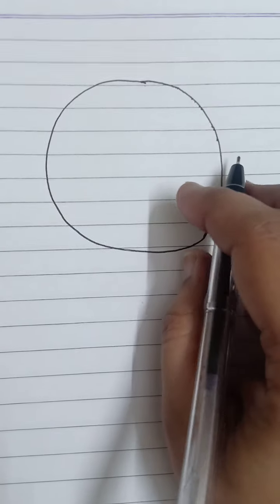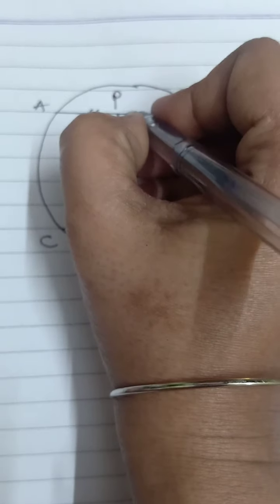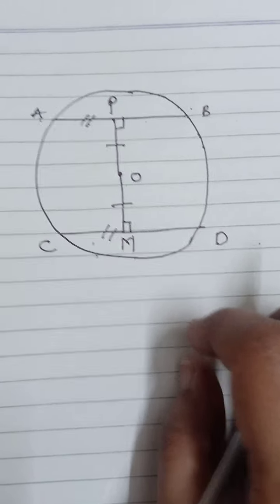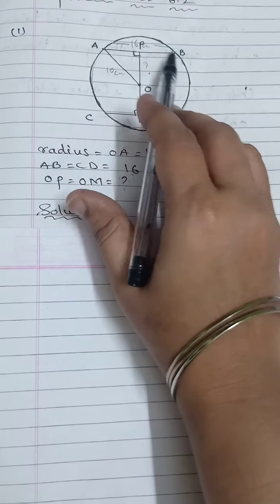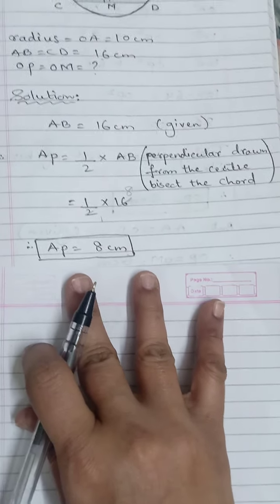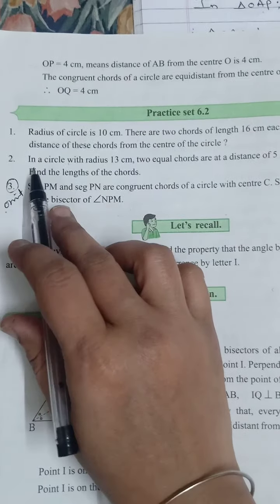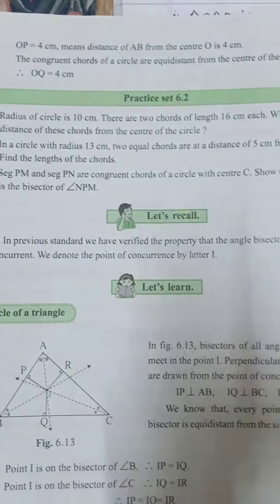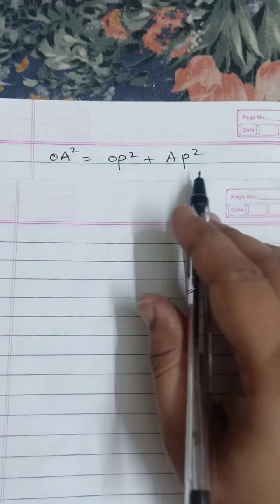9 th Std Chap-6 Circle